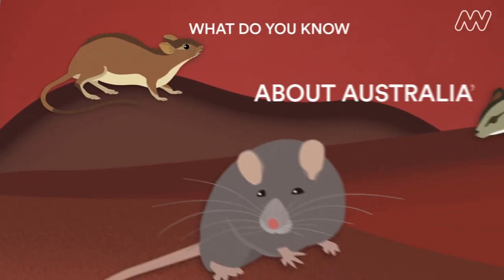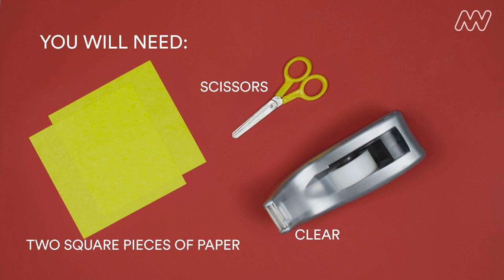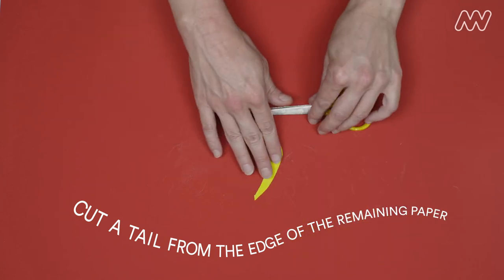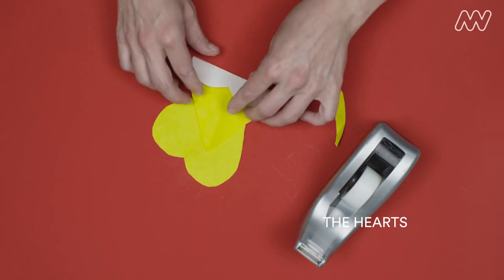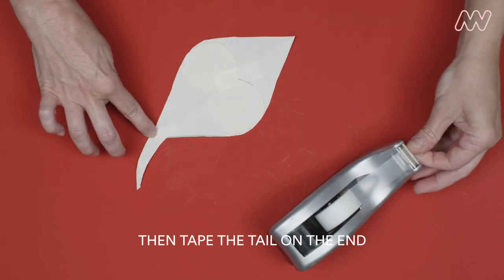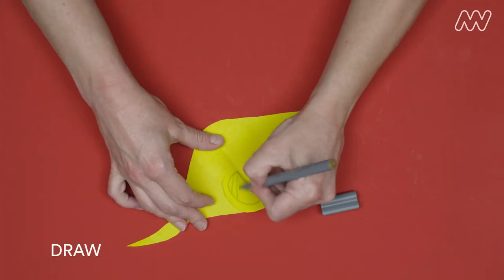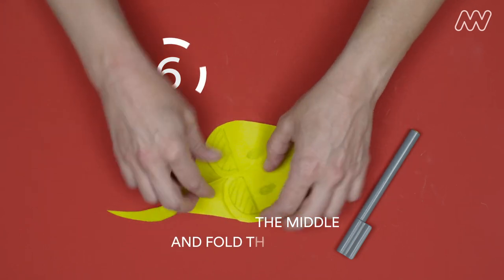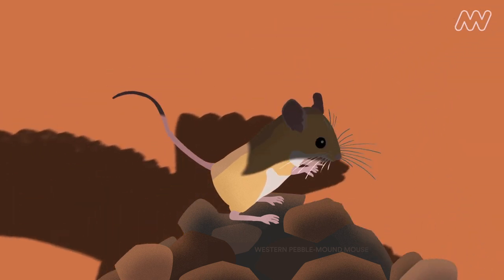How to make paper rats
Did you know there are over 2500 species of rodents alive today and they make up over 40% of living mammal species?

This video is full of fascinating facts about our furry neighbours and if you follow along you can learn how to make your very own paper rat.

2 square pieces of paper
Scissors
Clear adhesive tape
Marker pen

Step 1: Fold the square paper together in half and cut a symmetrical love heart shape.

Step 2. Cut a tail from the edge of the remaining paper.Step 3. Fold up the bumps on one of the hearts, then place them together and turn over.

Step 4. Tape the hearts together, then tape the tail on the end.

Step 5. Draw on the ears, eyes, nose and whiskers.

Step 6. Fold down the middle and fold the ears up.